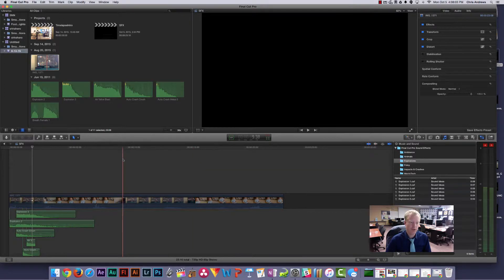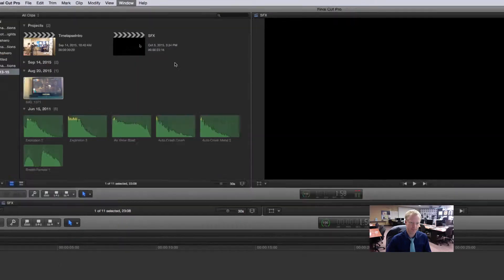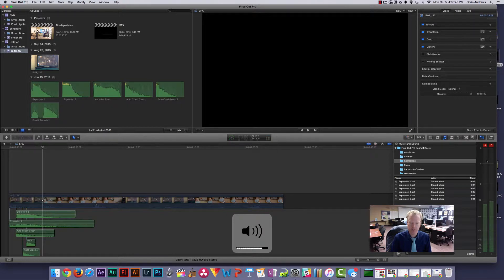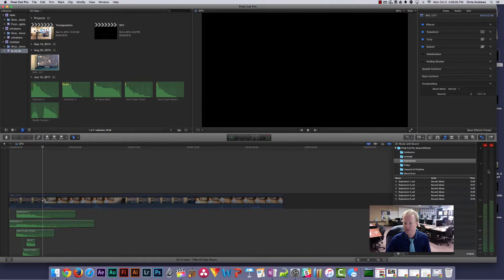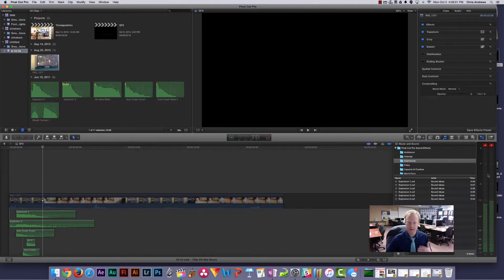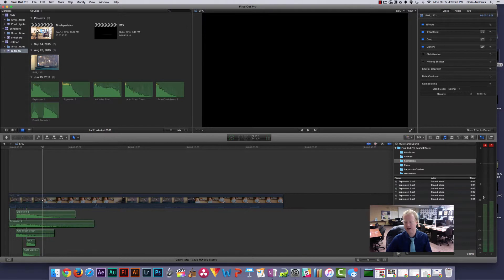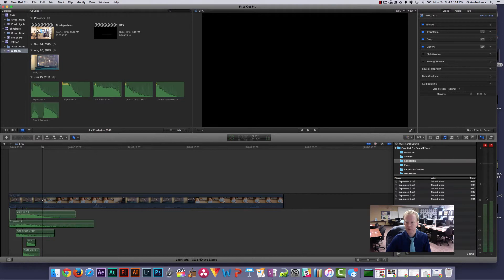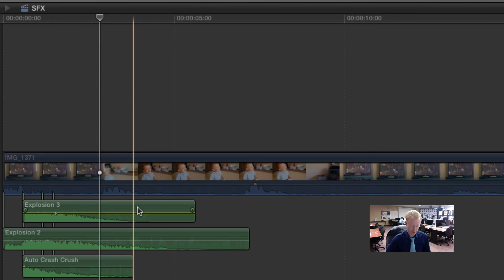FCPX - Audio Meters